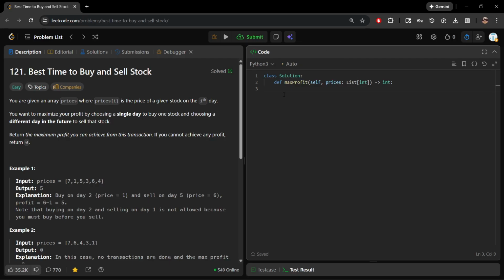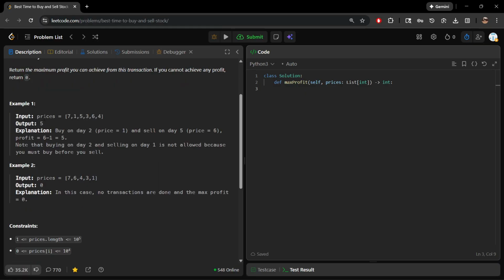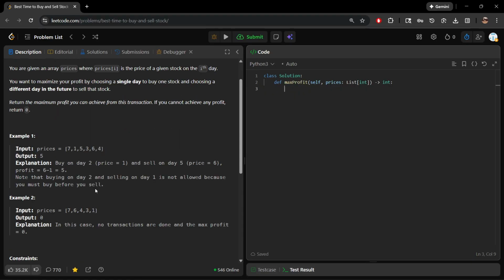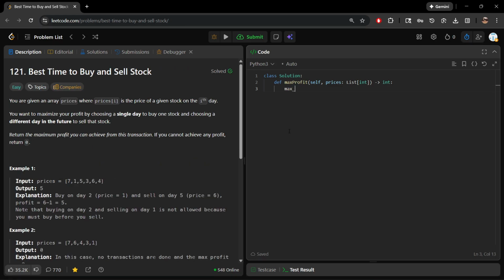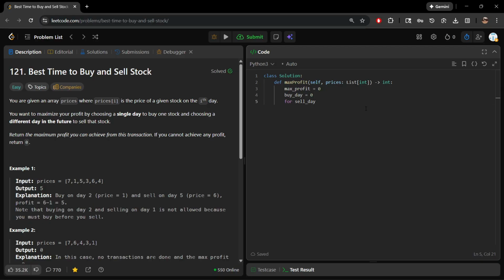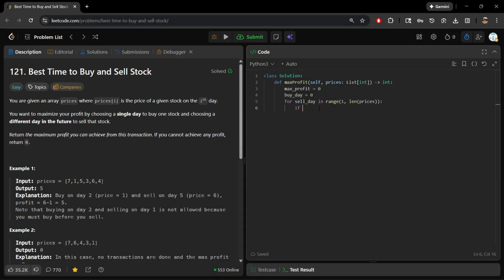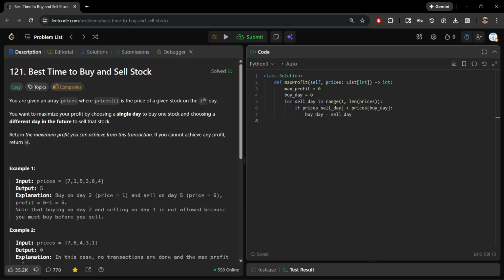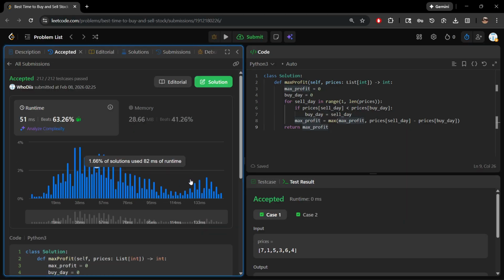LC 121. Best Time to Buy and Sell Stock